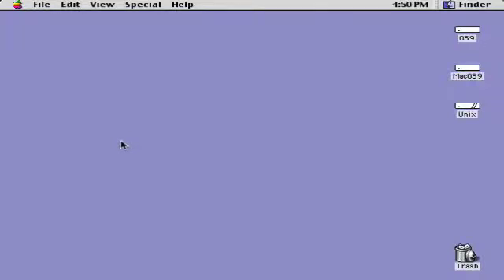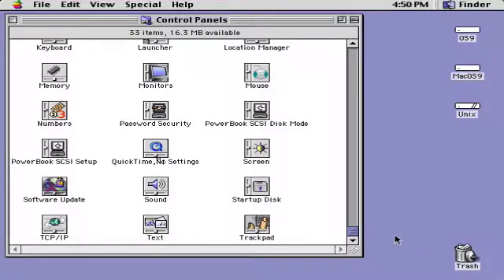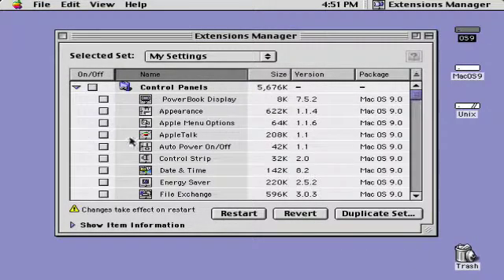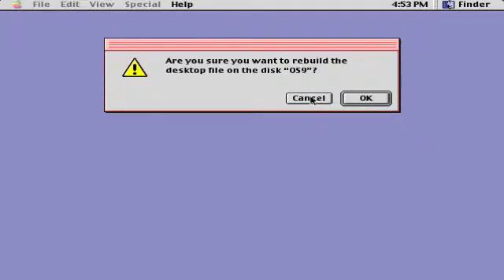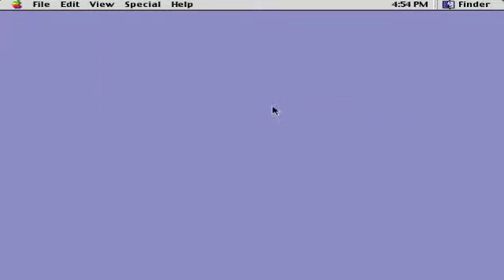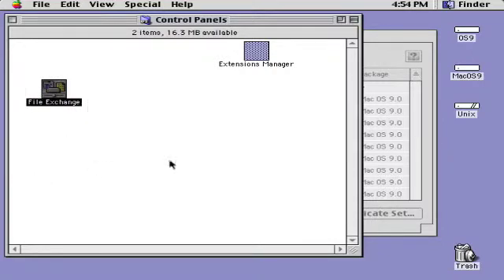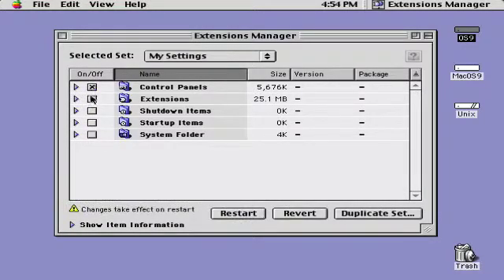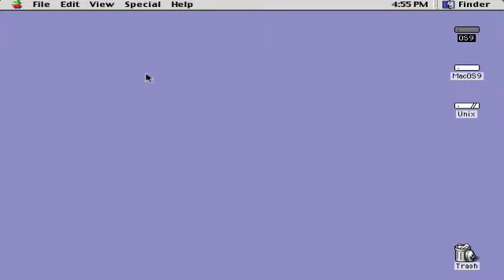How to rebuild your Mac OS desktop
How to rebuild your Mac OS desktop (Classic)